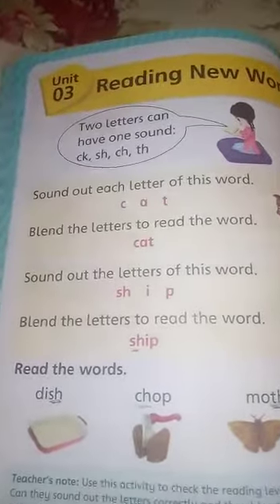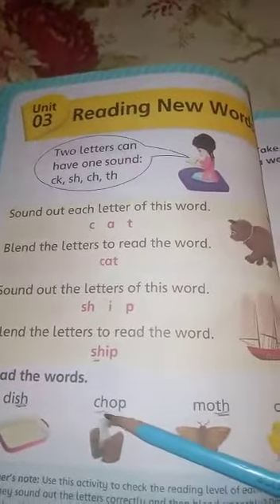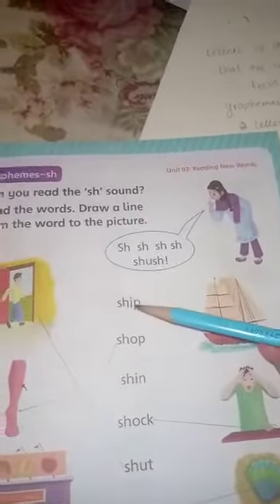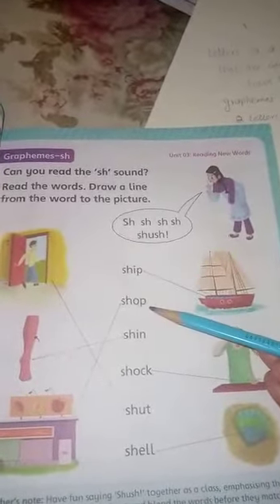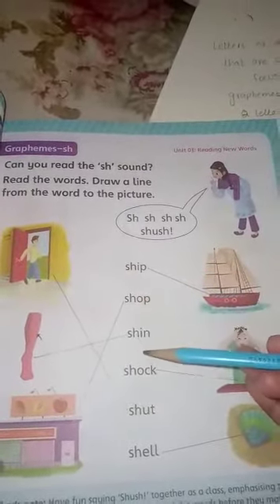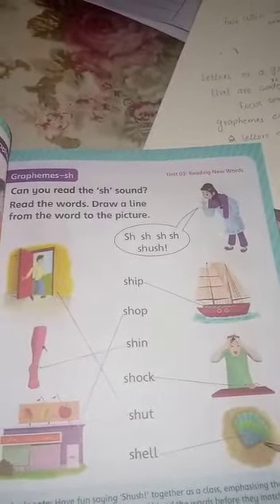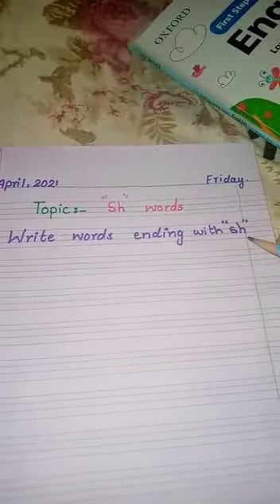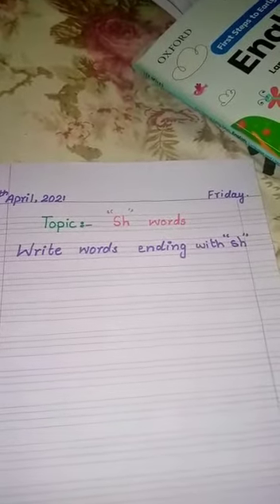subject English kg 2 lecture 5